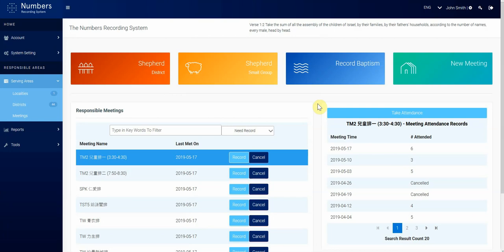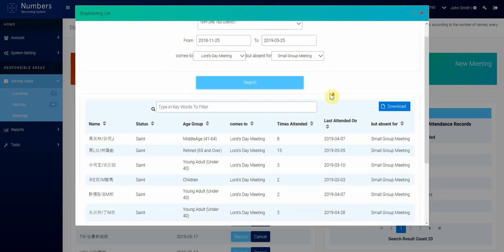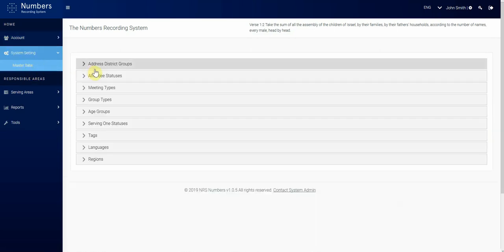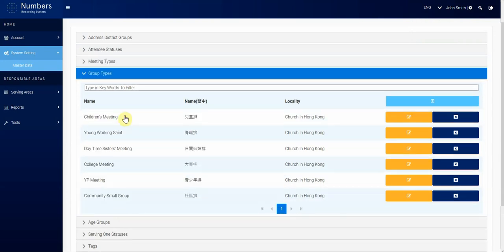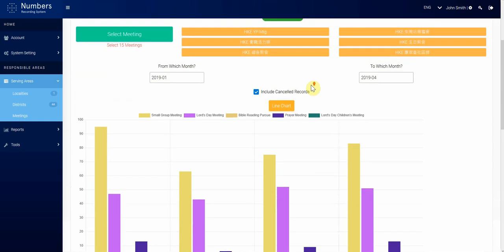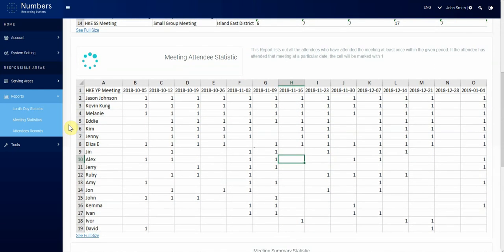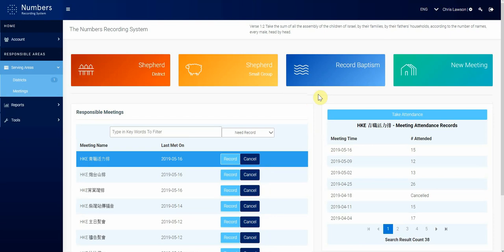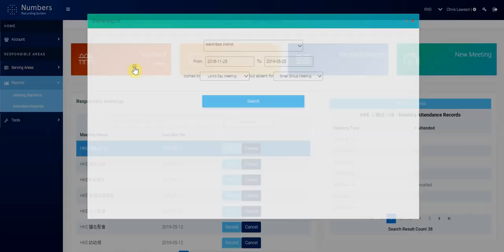NRS Introduction Video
This is a brief introduction video for the NRS System. It goes through the basic features that the system offers. The data shown in the video are all testing samples and does not contain any real people's information.

We will start recording tutorial videos for each account types in NRS and will release them as soon as possible.